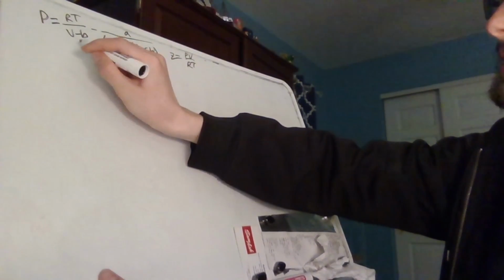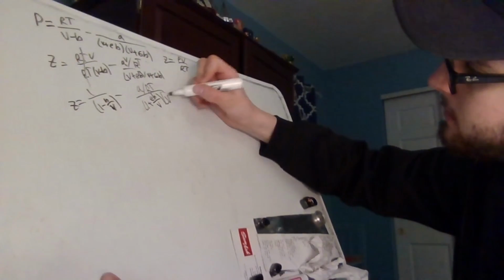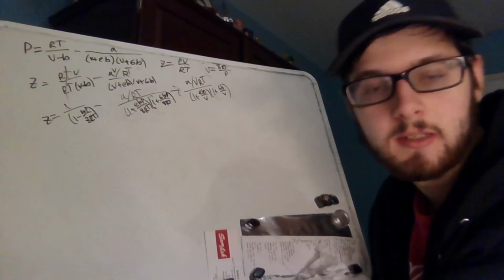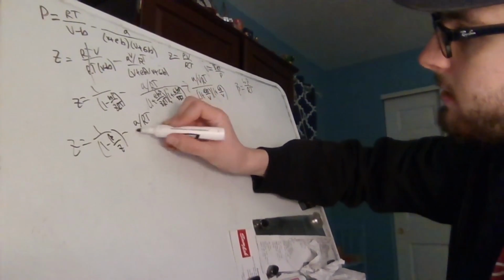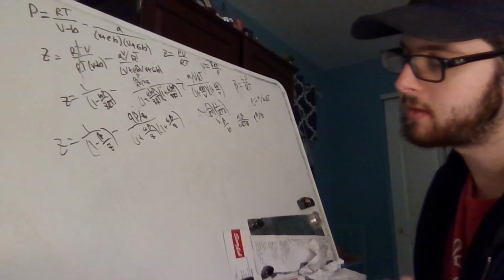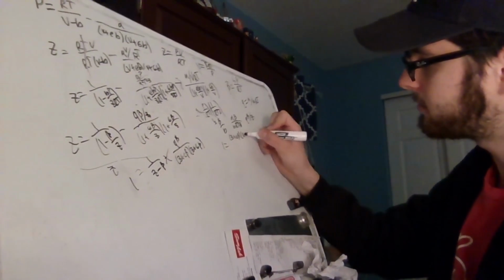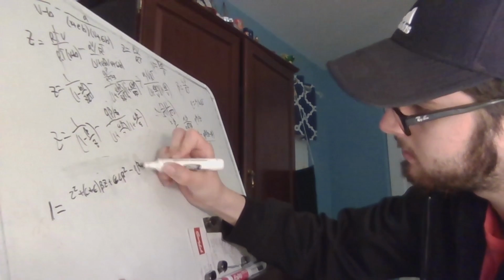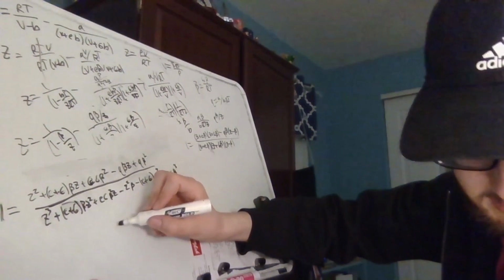Compressibility Cubic Polynomial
In this video I derive a polynomial expression in terms of the compressibility factor of a substance using the SRK equation of state